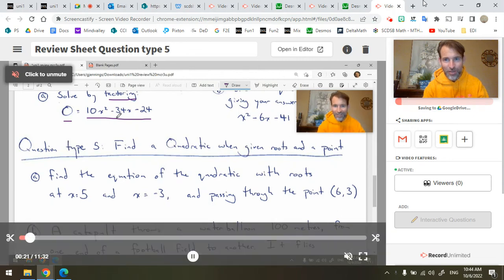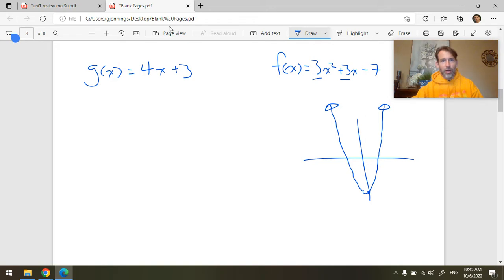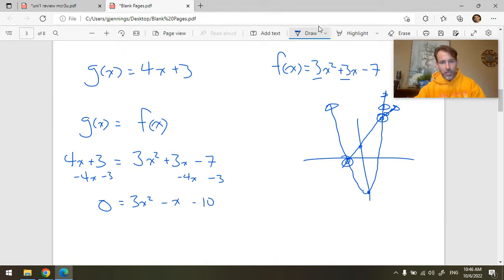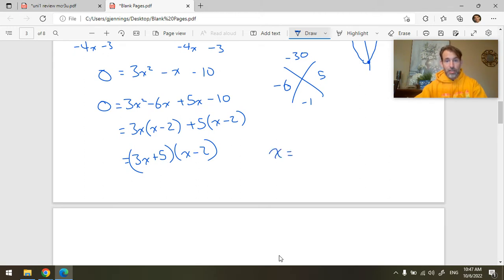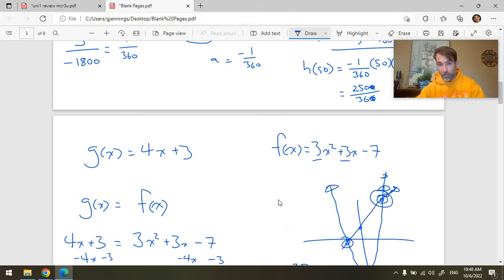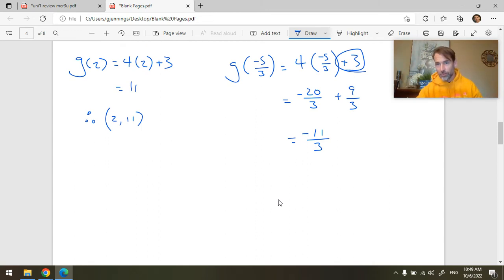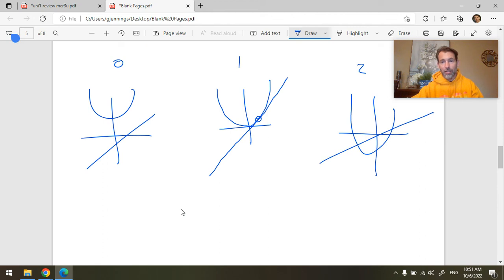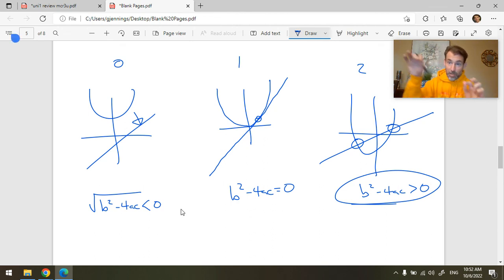Review Sheet Question type 6